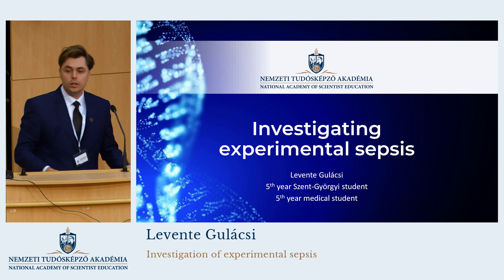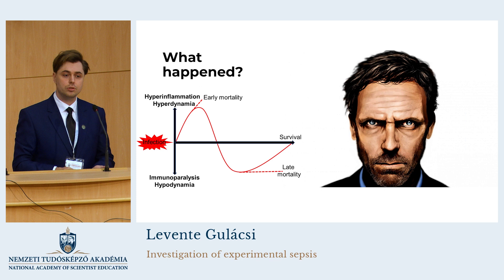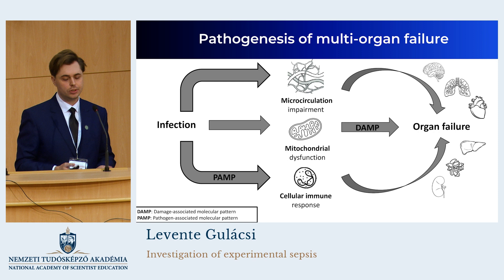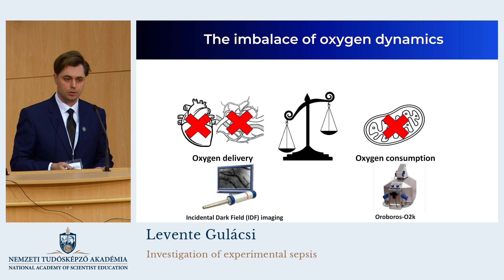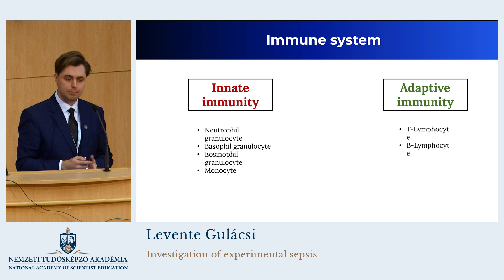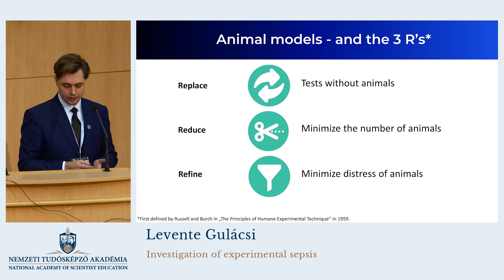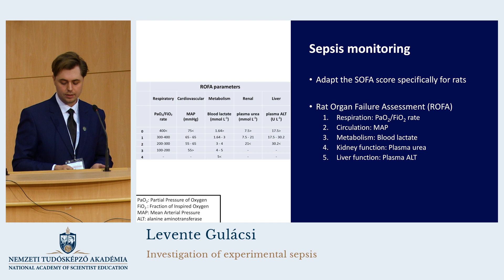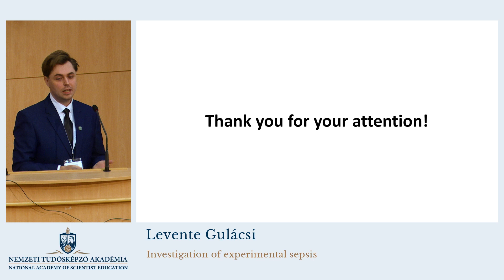Gulácsi Levente előadása (Levente Gulácsi's lecture)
Nobel-díjasok és tehetséges diákok XXI. találkozója
Szeged, 2023. december 13-15.
Vendégek: Randy Schekman, Thomas Südhof, Ole Petersen, Sahin-Tóth Miklós
XXI. Meeting of Nobel Laureates and Talented Students
Szeged, 13-15 December 2023
Guests: Randy Schekman, Thomas Südhof, Ole Petersen, Miklós Sahin-Tóth